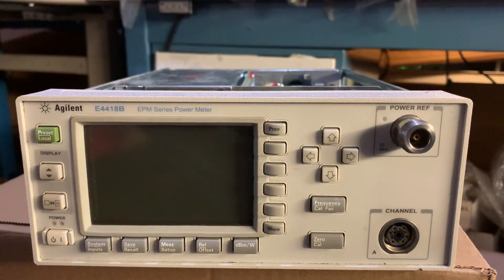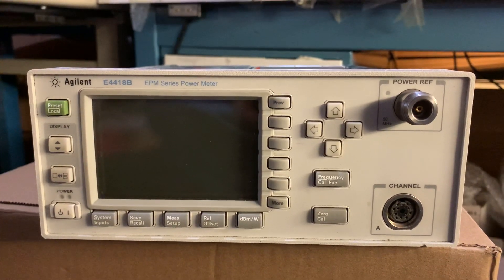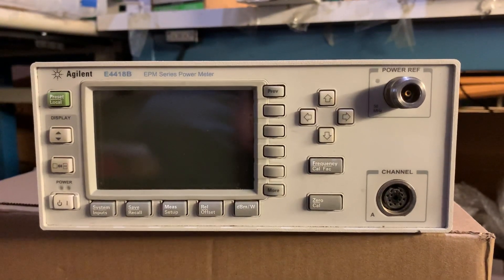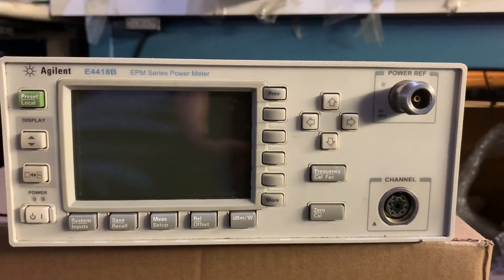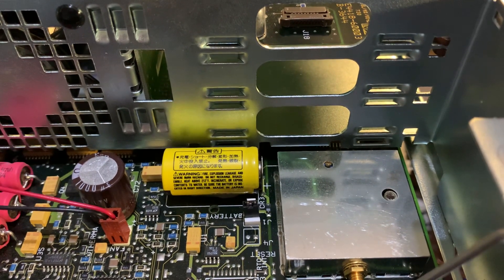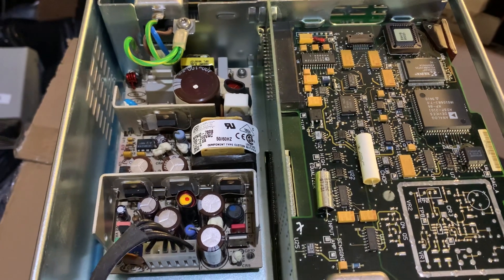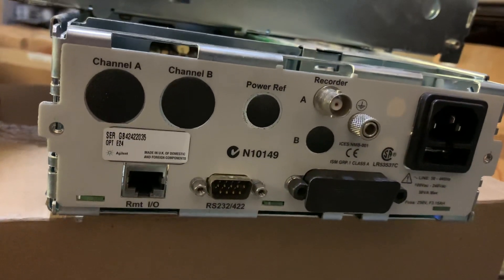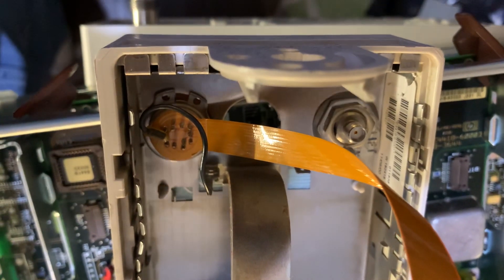Agilent E4418/19 power meter , a look under the hood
Looking inside the E4418